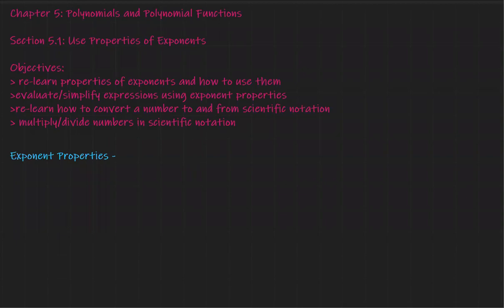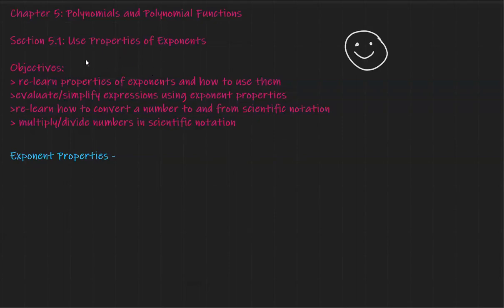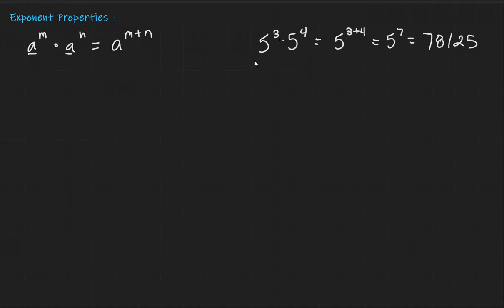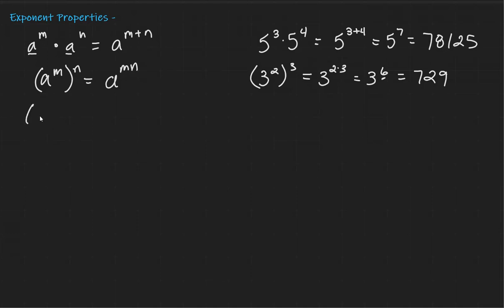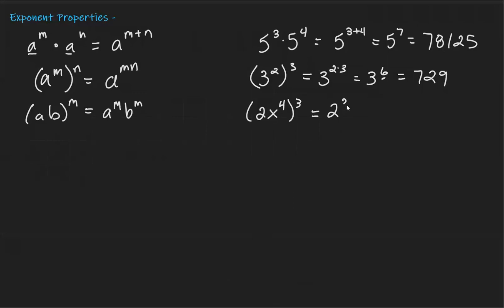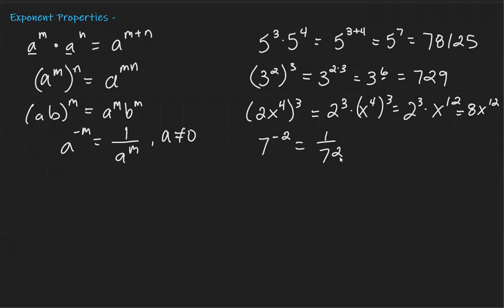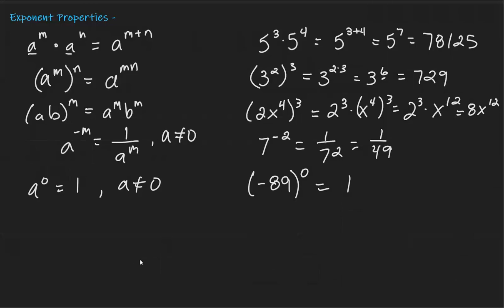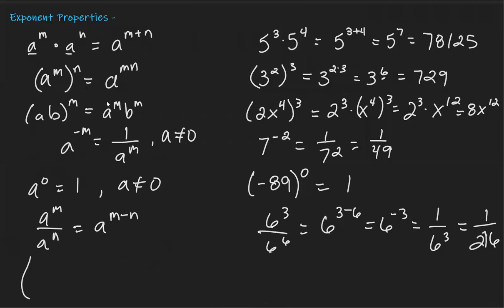Section 5.1 Part 1: Use Properties of Exponents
Part 1 of Section 5.1: Use Properties of Exponents